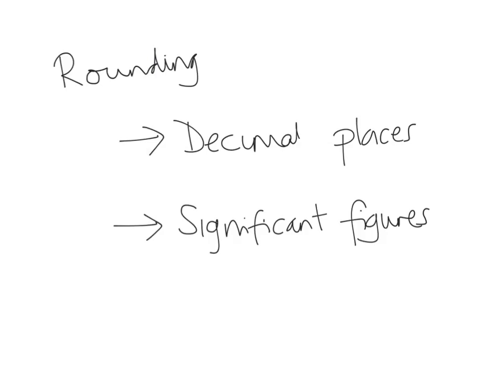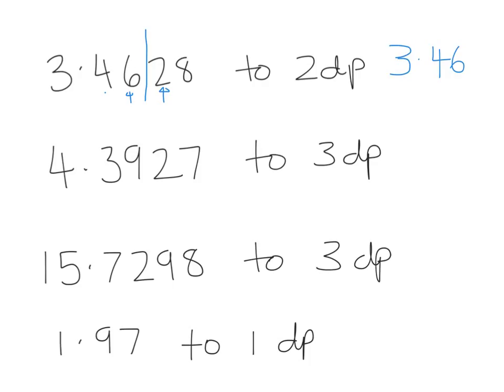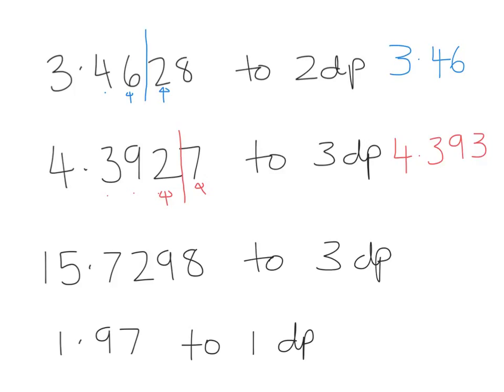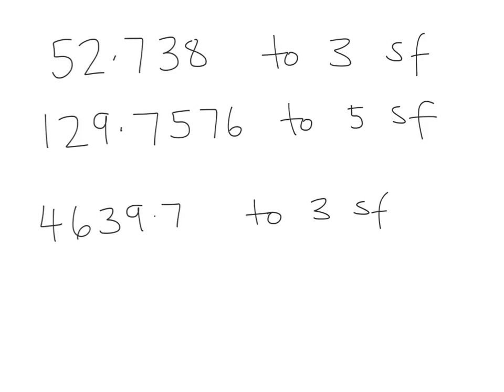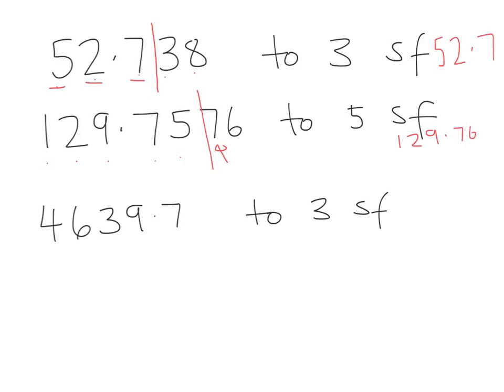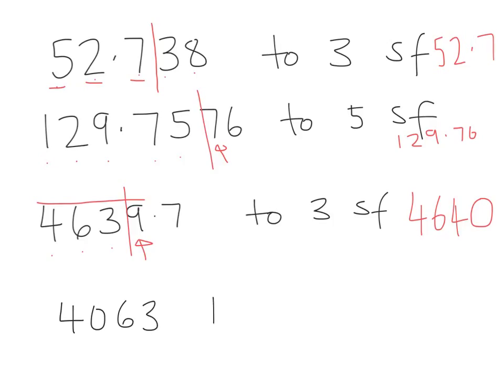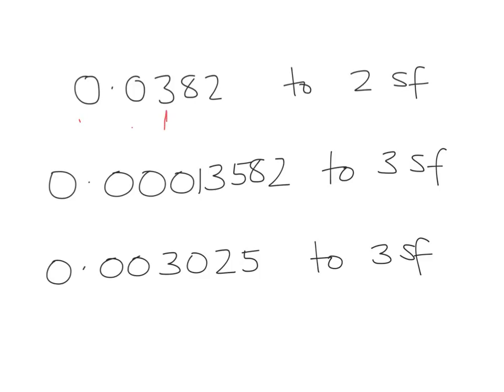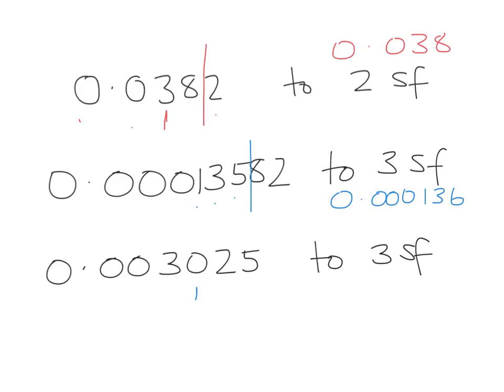Rounding decimal places and sig fig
A review of rounding to decimal places and significant figures